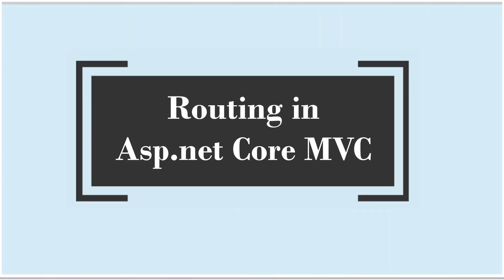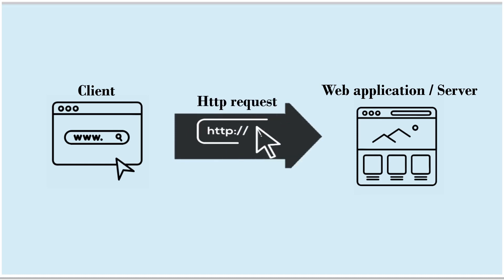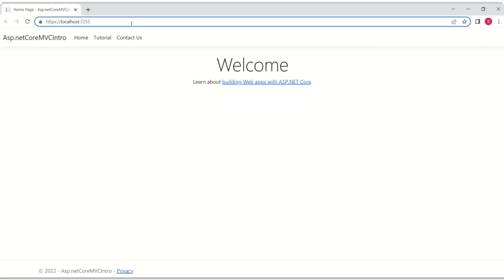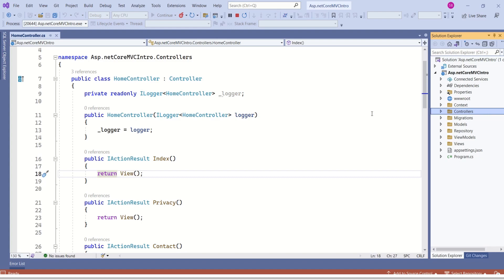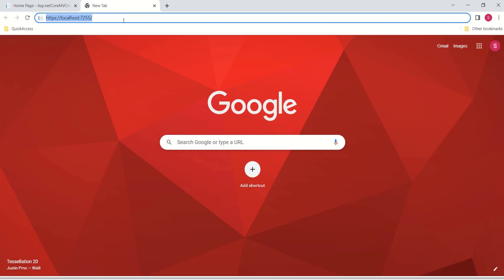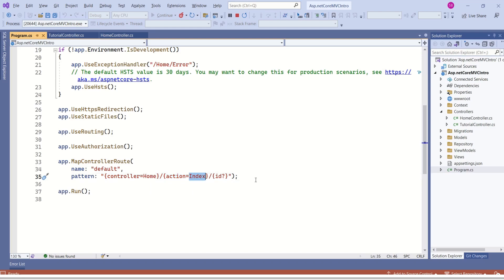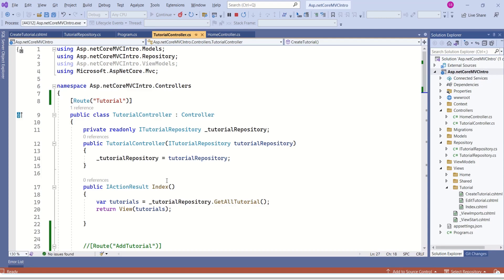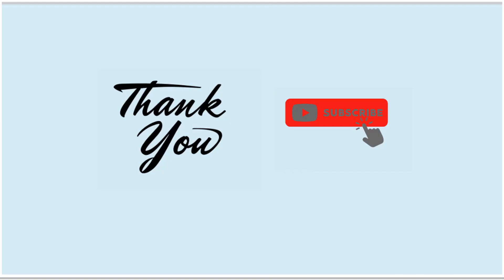Routing in asp.net core mvc 6.0 | Asp.net core MVC tutorial for beginners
Routing is an integral part of any web application. In this video will help you understand routing in detail.
I have covered most of the important topics such as:

1. What is routing?
2. How routing works in asp.net core MVC web application?
3. What are different types of routing in asp.net core MVC application?
4. What is conventional routing and how to implement conventional routing ?
5. What is attribute routing and how to implement attribute routing?
6. How many types of routing are there in .net core?